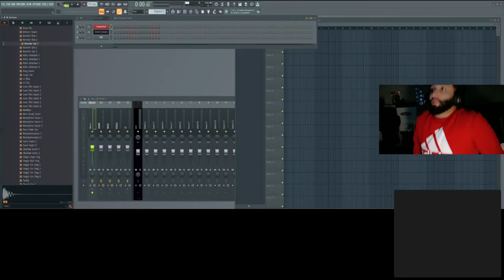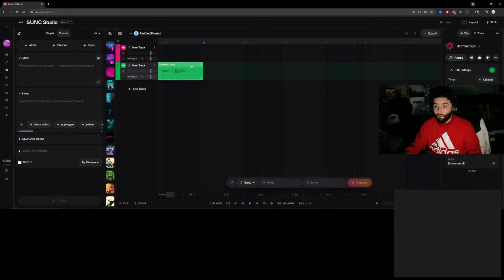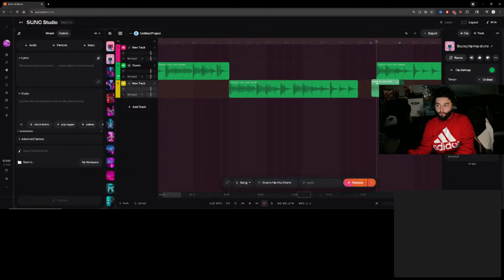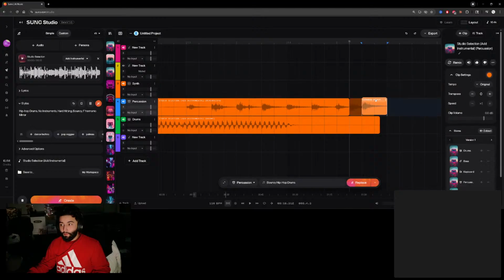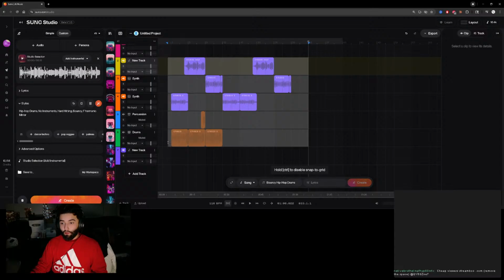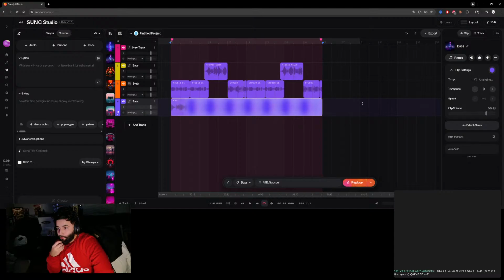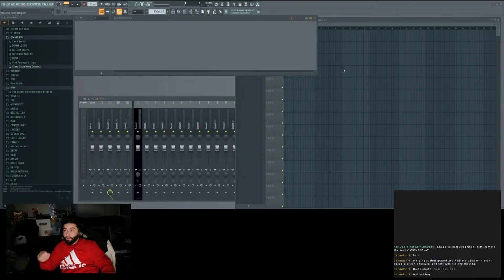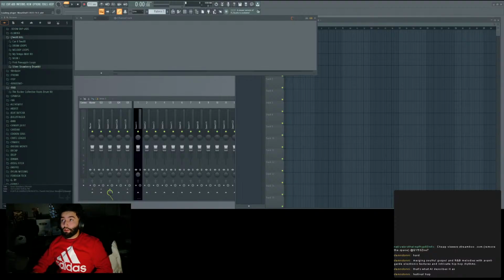FL Studio to Suno Workflow Test